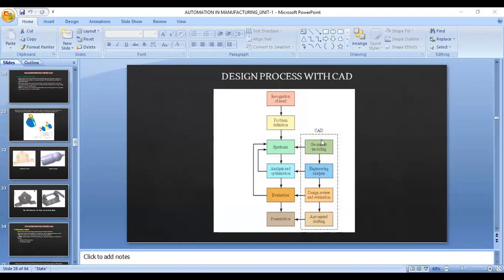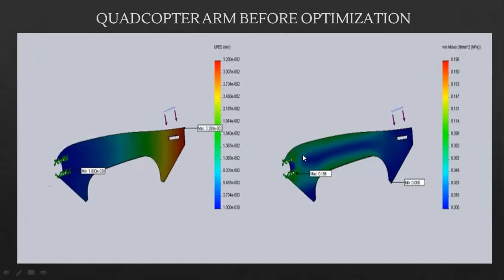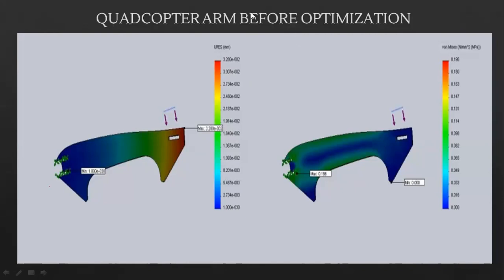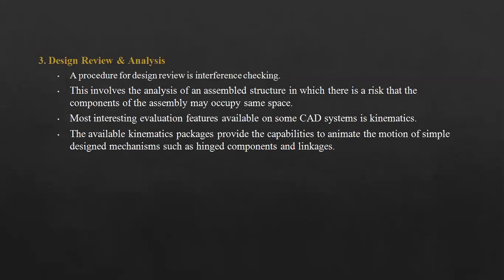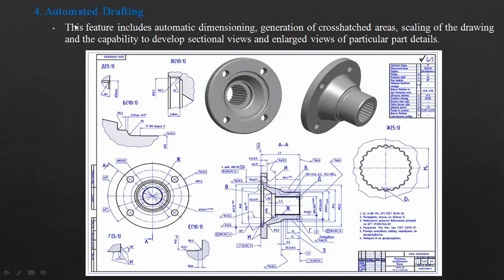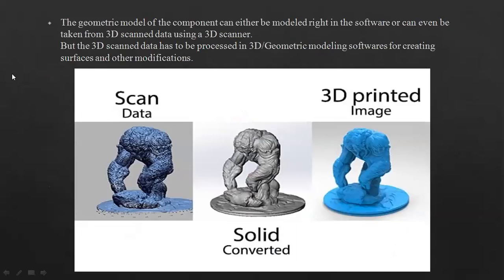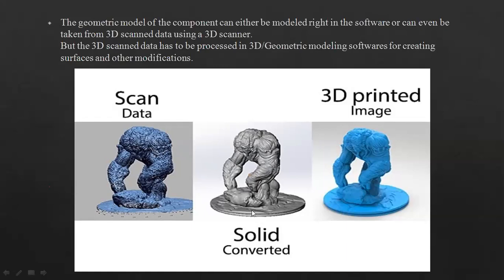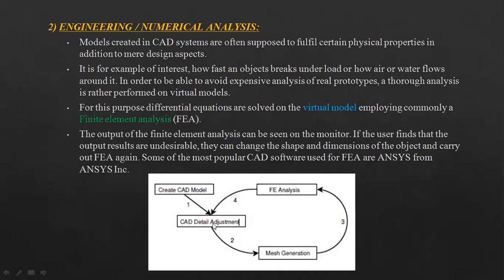AIM- DESIGN PROCESS WITH CAD (Continued/PART-4)